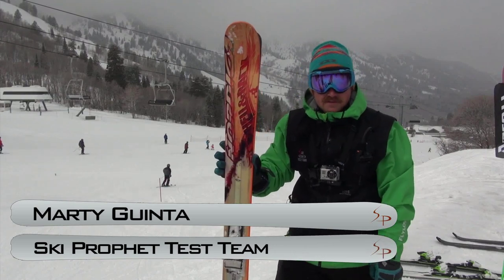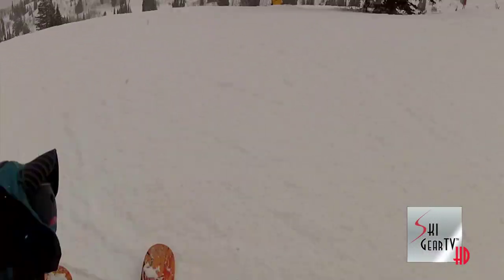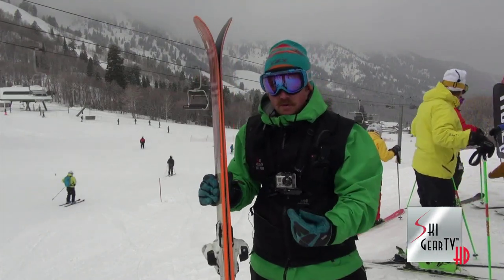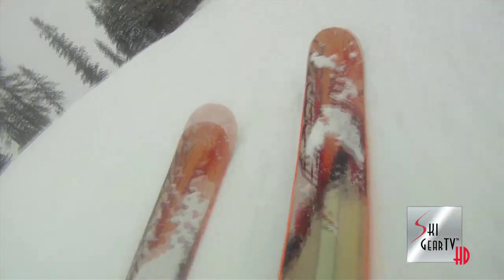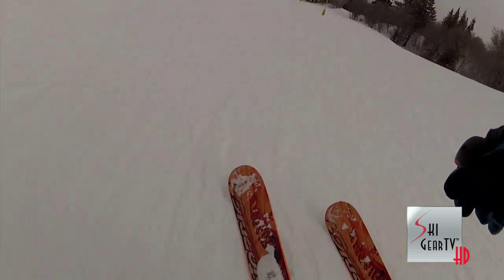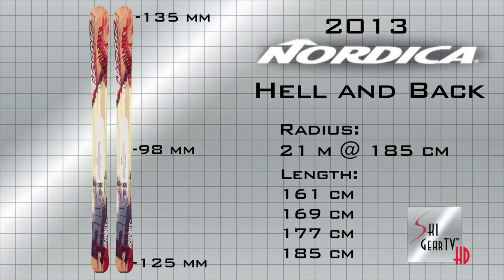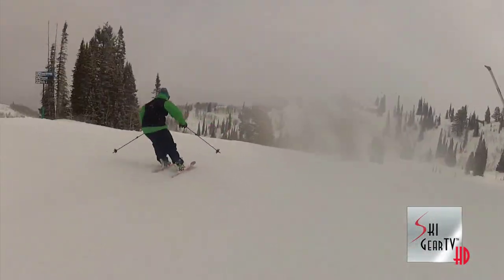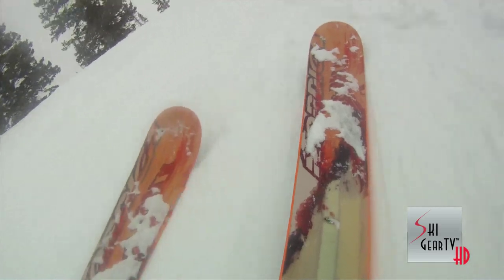2013 Nordica Hell and Back Ski Test By Marty Guinta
Marty Guinta, Ski Prophet Test Team Member takes the 2013 Nordica "Hell and Back" out for a ski test at Snowbasin, Utah in this ski review.

"Unbelievable performance packed into a super light ski will make the Hell & Back your favorite ski whether you are skiing in the front, side or back country. With an I-core sandwich construction and an Early Rise Tip this is your all mountain one ski dominator. Sidecut: 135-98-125, Flat Ski No Binding Included

EARLY RISE CAMROCK:
Early Rise camROCK! Technology pulls the traditional contact point of the tip back about 25% creating slight tip rocker to aid the camber under foot. ?e result -- increased floatation, velocity and maneuverability in soft snow as well as significantly increased easy of turn initiation in any condition.

ICORE:
Super light wood core which reduce's the weight of the ski by 20% making the ski more playful and maneuverable without sacrificing any downhill performance.

SKI SPECS:
Ski Sizes: 161,169,177,185
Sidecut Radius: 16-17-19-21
Rocker Profile: Early Rise Profile
Ski Construction: Energy CA
Type of Core: Wood I-Core
Base Type: UHMW sintered graphite Electra Gallium